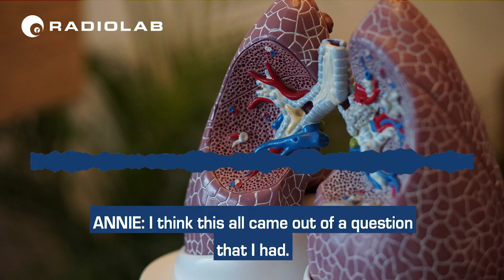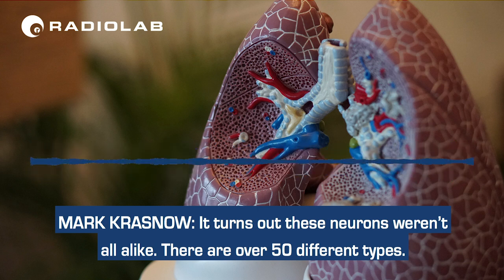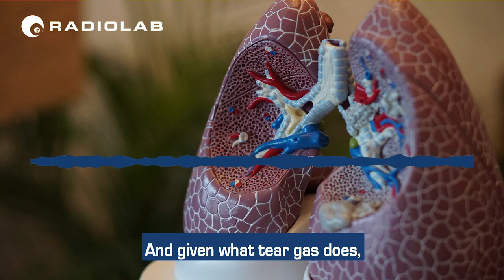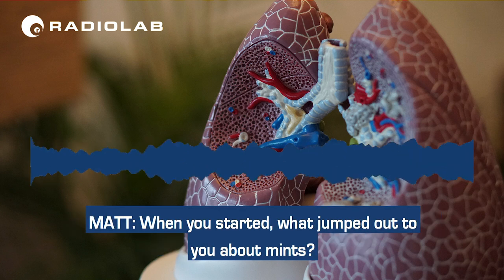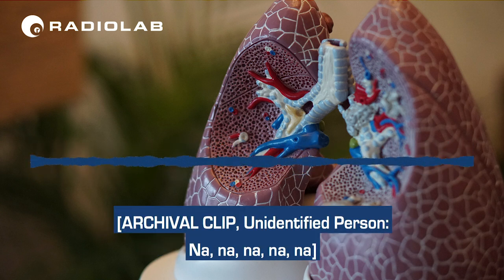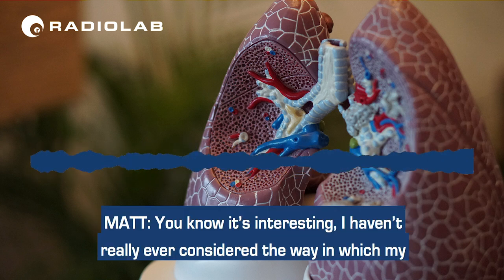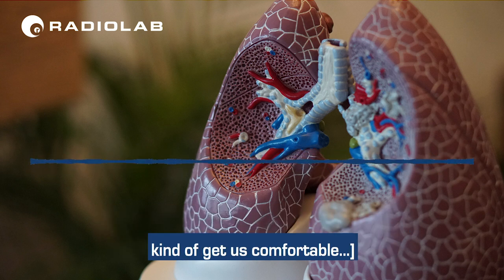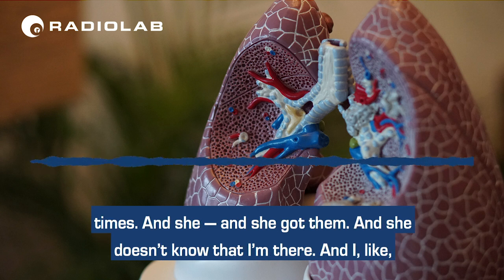Breath | Radiolab Podcast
From the Radiolab podcast: A series of stories about first breaths, last breaths and all the breaths in between.

We’ve just barely made it to the other side of a year that took our collective breaths away. So more than ever we felt that this was the time to go deep on life’s rhythmic dance partner. We huff and we puff through a whole stack of stories about breath and breathing. We talk to scientists, musicians, activists and breath mint experts, and try to climb into the very center of this thing we all do and are all doing right now, and now, and now.

This episode was reported and produced by Annie McEwen, Matt Kielty and Molly Webster.

Featured guests include: Rishi Desai, a pediatric infectious disease doctor; Mark Krasnow, professor of biochemistry at Stanford University; Justin Hansford, a law professor at Howard University; Anna Feigenbaum, an associate professor of digital media and communication at Bournemouth University; Marcia Mogelonsky, director of insight at Mintel Food and Drink; Alice Wong, a disabled activist, writer and all-around troublemaker; Mosi Secret, a journalist; students from the Brooklyn Music School; the return of Robert Krulwich, retired Radiolab co-host; Annie Brown, an audio producer at The New York Times; and archival clips of Funkmaster Flex, a DJ; and rapper Black Thought.

Further reading:
Alice Wong’s book "Disability Visibility: First-Person Stories From the 21st Century"

Here’s a speech Alice Wong gave called "The Last Disabled Oracle," when first referring to her body as an oracle

Video produced by Kim Nowacki & Sahar Baharloo.